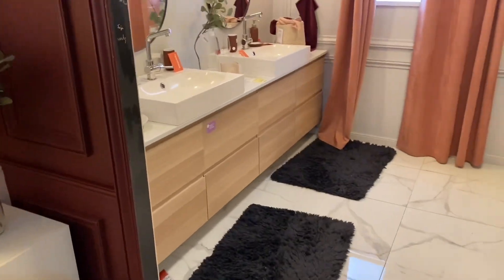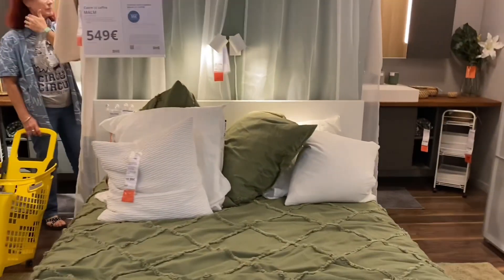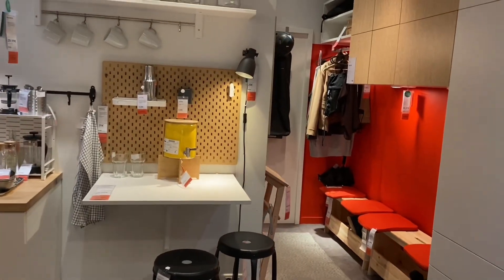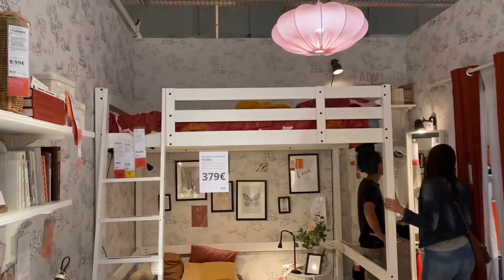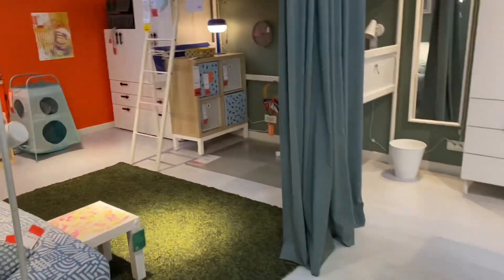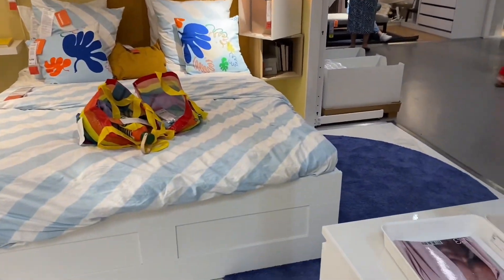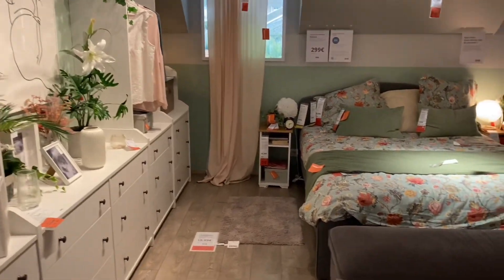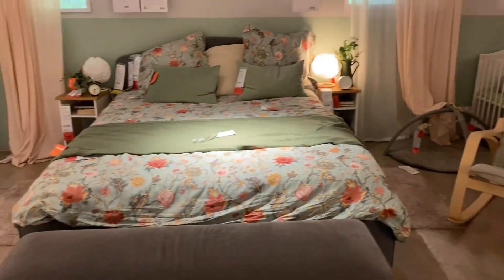Beautiful bedroom design from ikea France 🇫🇷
Roma B Vlog in Paris